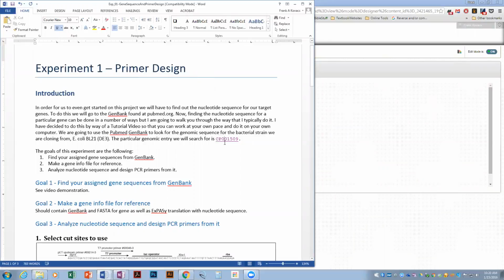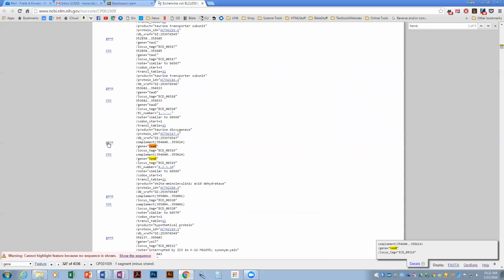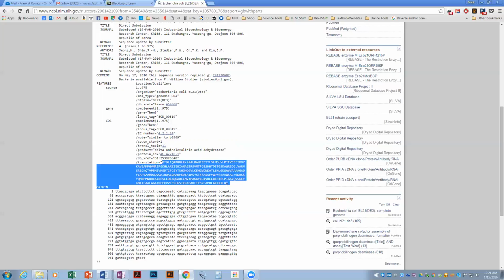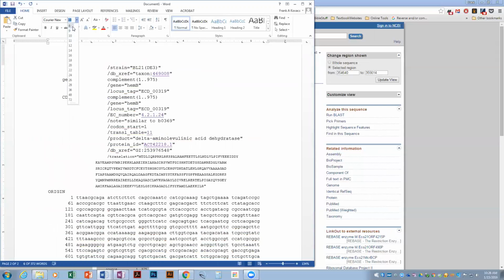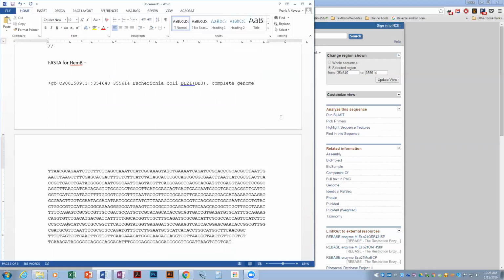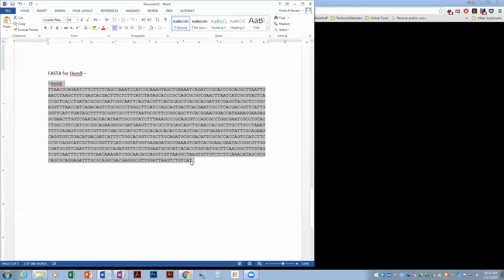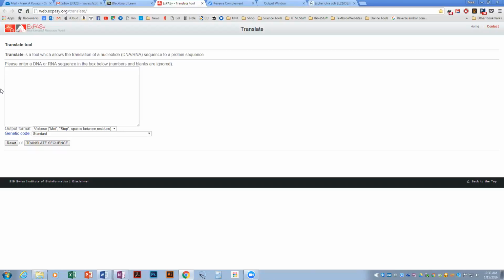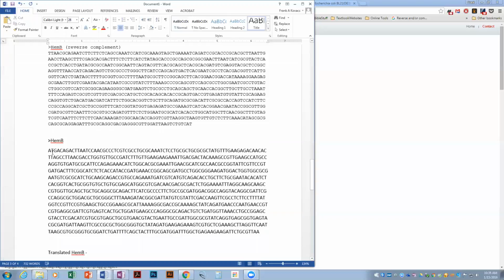FindingGeneSequence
How to find the sequence for your assigned heme synthesis gene.